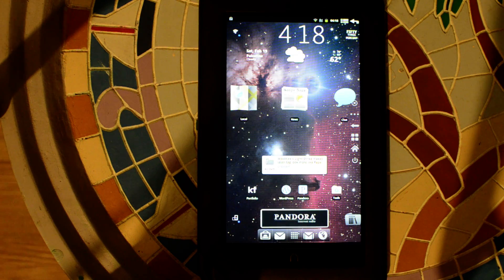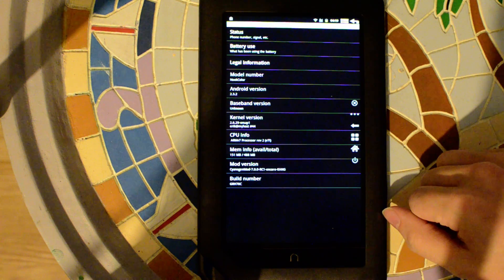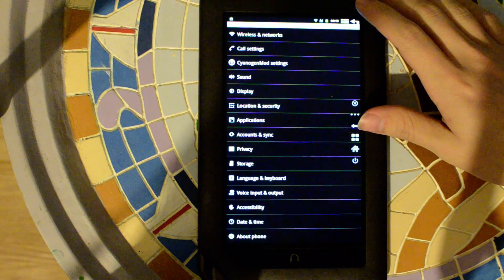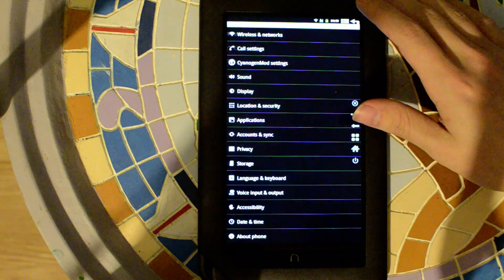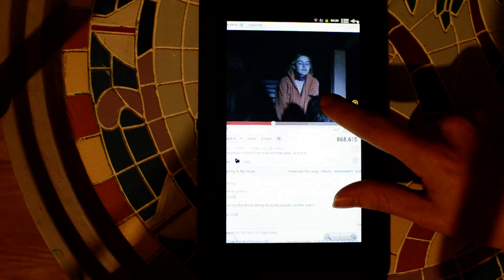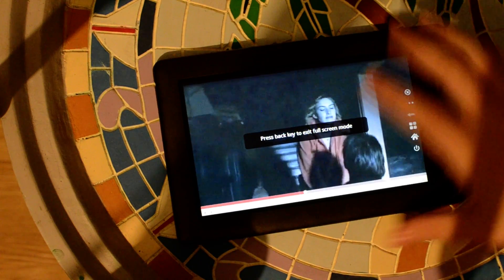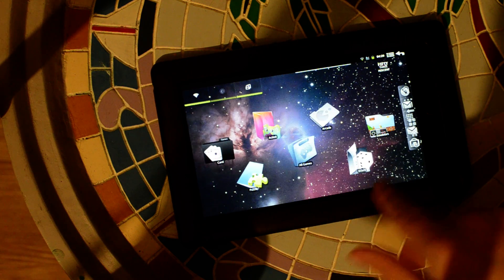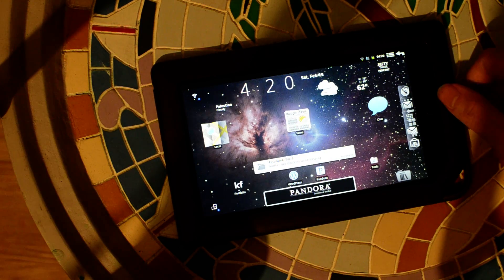CM7 on the Nook Color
Edit: UPDATE! The newest nightlies have Bluetooth and DSP enabled! Though there are still some bugs in DSP, it does play video, albeit around 10-15 FPS!

Just a taste! DSP still isn't enabled, so no working Youtube app right now. However, the desktop site works with Flash enabled. The reason the apps won't work is because there are no codecs just yet.

The softkeys that I left on the screen accidentally were from button savior, which you can find on the Android Market

Thanks to fattire and everyone else who worked on this.

For official nightlies, click the link above.
Thanks to thecubed/IOMonster for the preview build and the CWM need to install this, which can be found
Notes: It is missing a couple of key things that prevents it from finding a few market apps, so I would go with the nightly.

Install instructions

Check my other vids for a custom CM7 boot animation for the nook color!